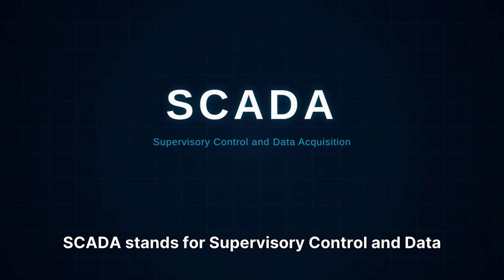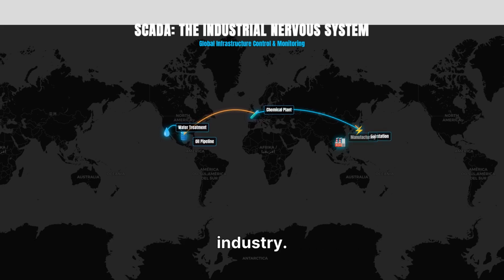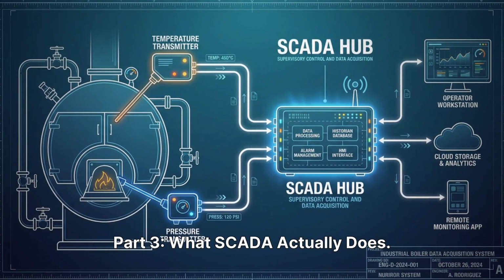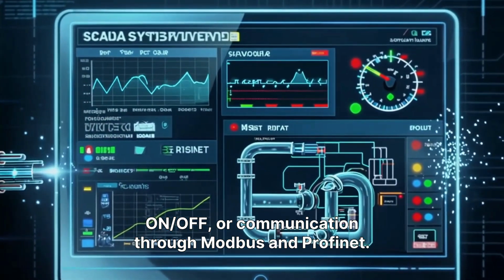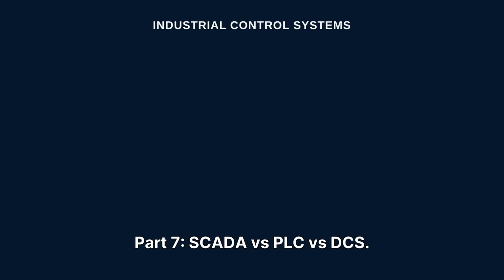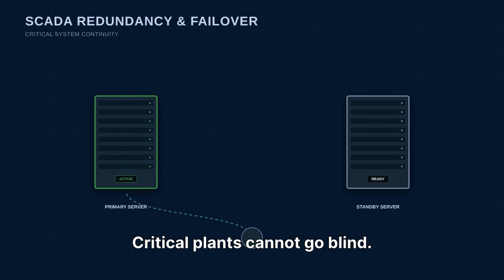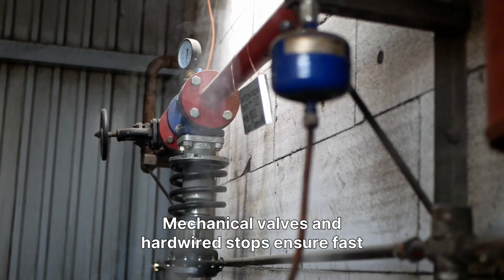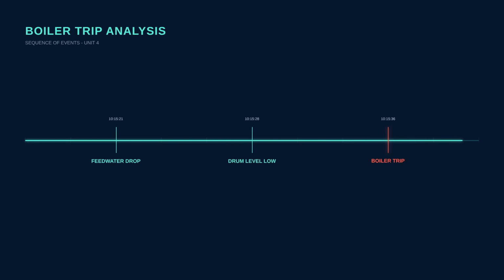How SCADA Controls Entire Factories and Power Plants — Explained Clearly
SCADA is the hidden control system behind modern factories, power plants, substations, water systems, pipelines, and industrial automation. In this engineering documentary, we explain SCADA clearly from the beginning — including its history, components, sensors, PLCs, RTUs, HMIs, communication protocols, alarms, historian data, cybersecurity, and real industrial examples.

You will understand how SCADA collects data, displays live plant conditions, sends supervisory commands, records trends, generates alarms, and helps operators control massive industrial systems from one control room.

This video is useful for engineering students, electrical engineers, instrumentation engineers, automation engineers, plant operators, maintenance teams, and anyone interested in industrial control systems.